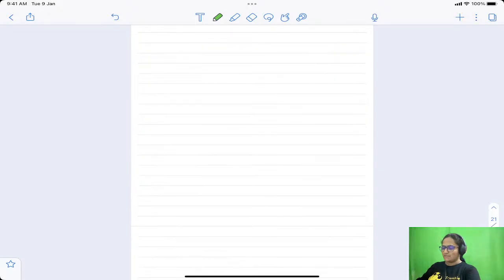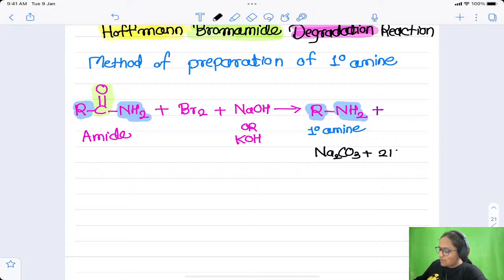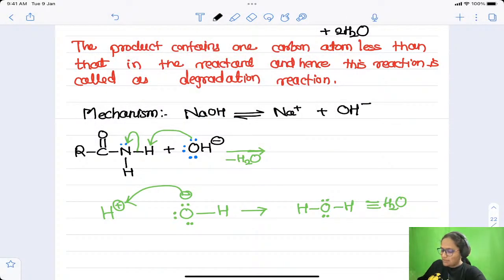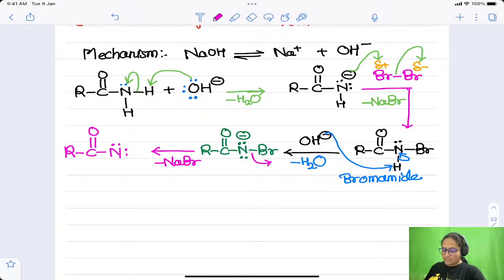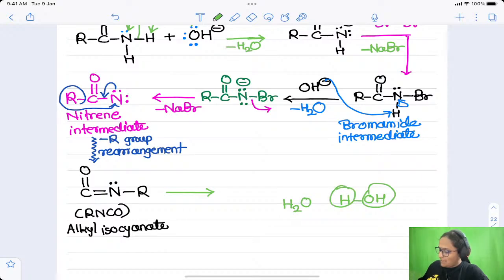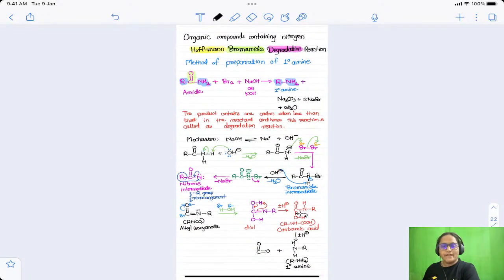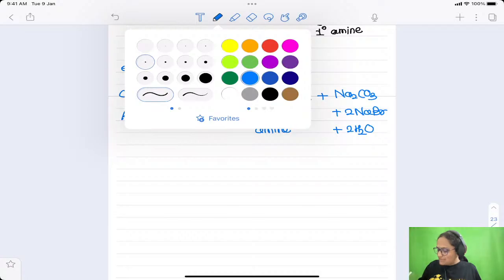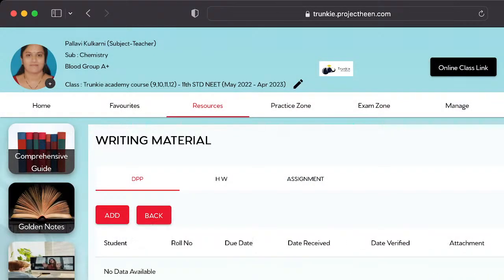Trunkie Academy - Chemistry Live Stream